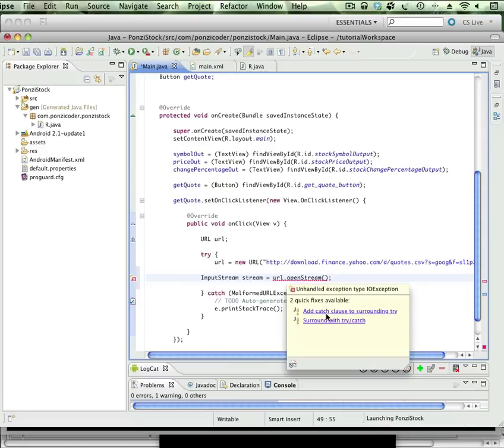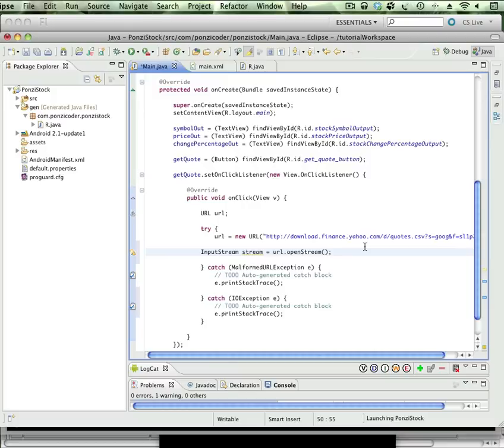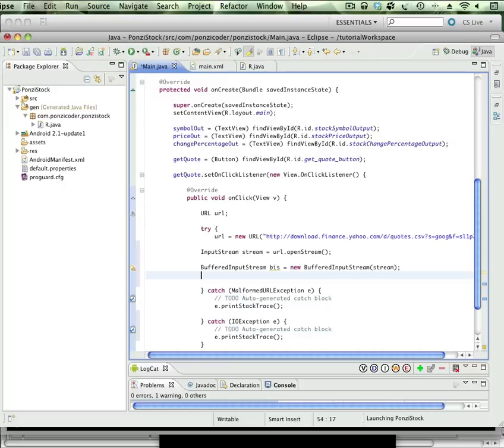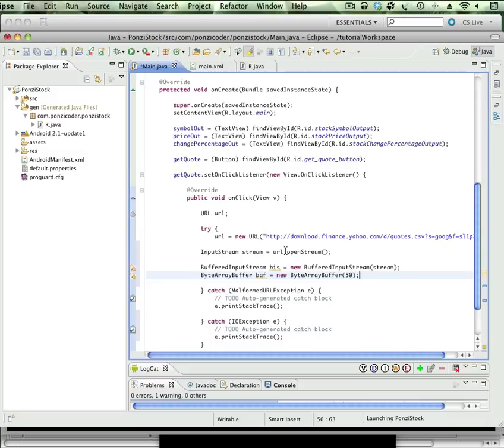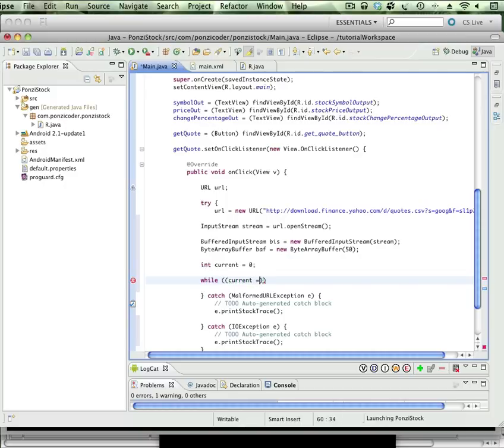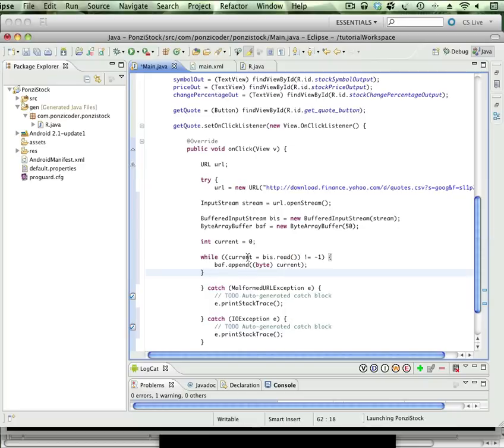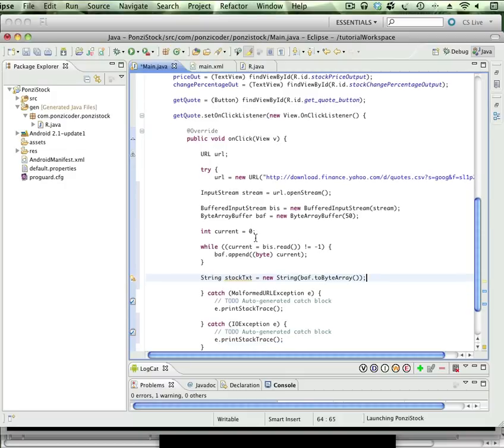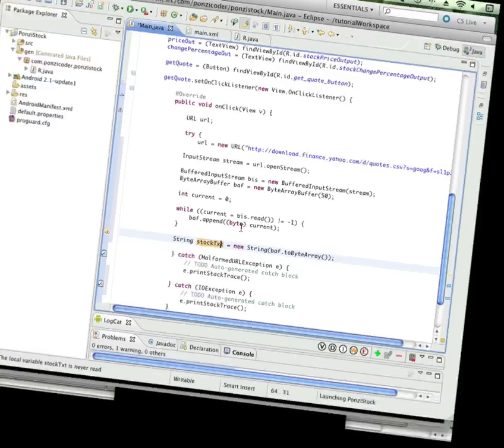Android Tutorials: Learn by Doing 3.5 - Click Events and Web Services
In this lesson I create the initial elements of the Main Screen. The concepts discussed are:

- Click Event Handlers
- Web Services (Yahoo Finance API)
- URL Class
- OpenStreams
- Buffered Input Streams
- Array Buffers
- Appending Bytes to an Array Buffer

Goto for a complete list of tutorials.